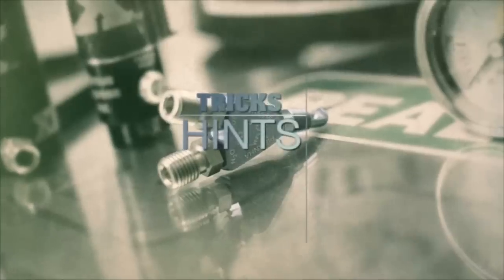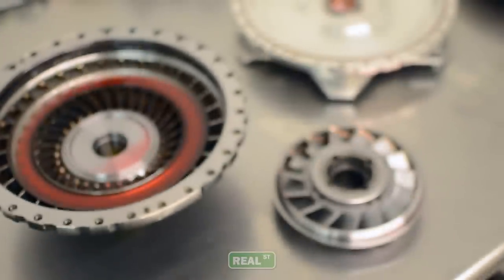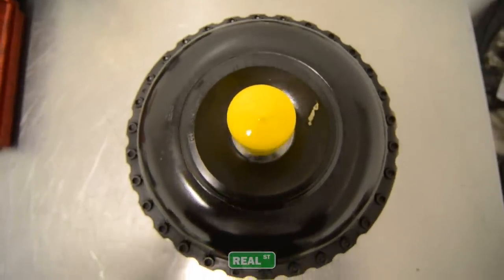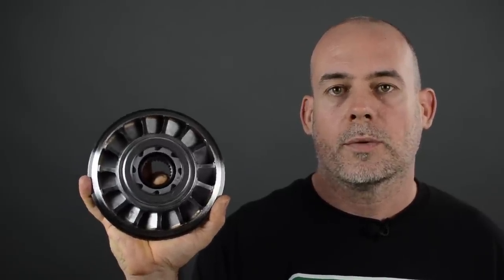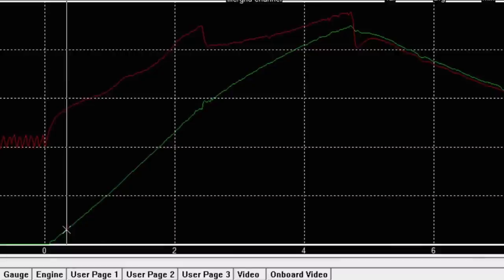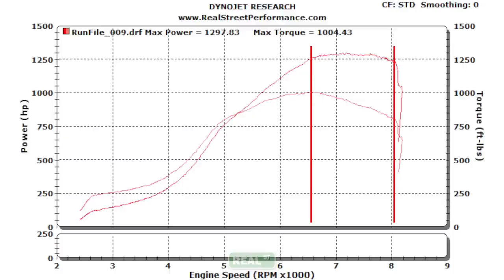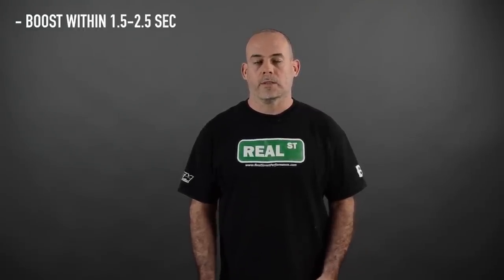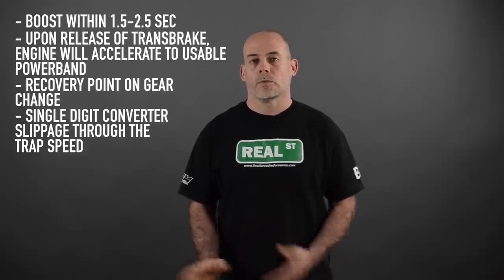Torque Converter Selection & Setup - Jay's Tech Tips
Today, Jay talks about selecting the right torque converter for your application. This could make or break a possible good setup, choose wisely!